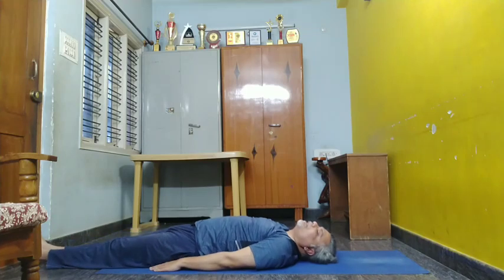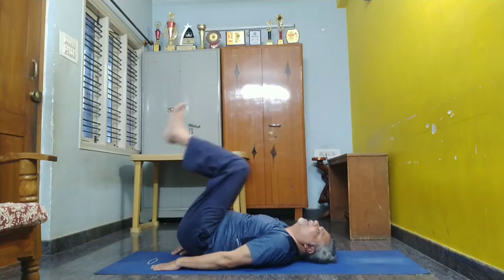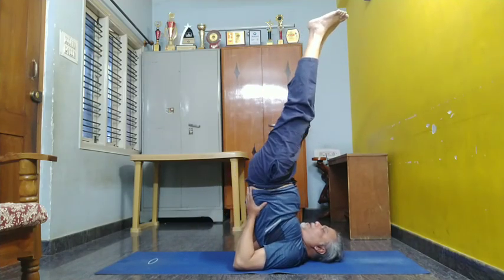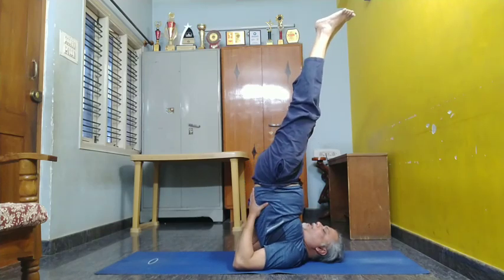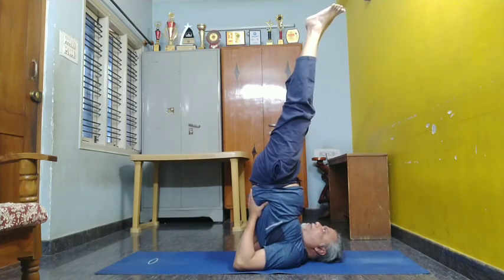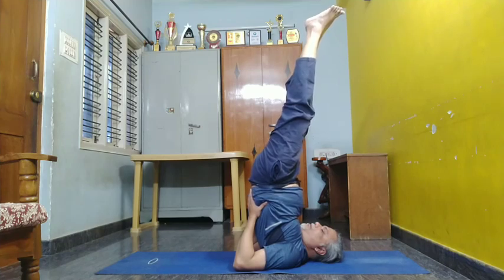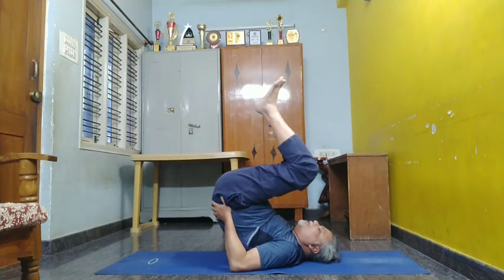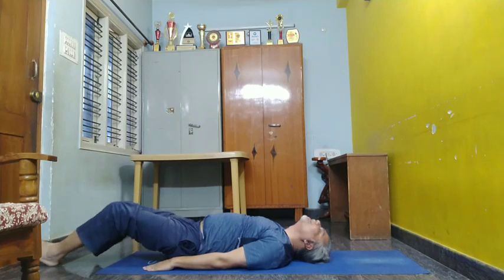Sarvangasana - Yoga asana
Sarvangasan is been demonstrated in this video.

This is third effective asan after Shirasasan and Viparithakarani. As in this posture the blood flow is redirected towards the head.

Brings in agility, freshness, improves memory power, presence of mind and more.

Join our free Yoga Asana program on Mondays and Wednesdays morning at 5.30 am.